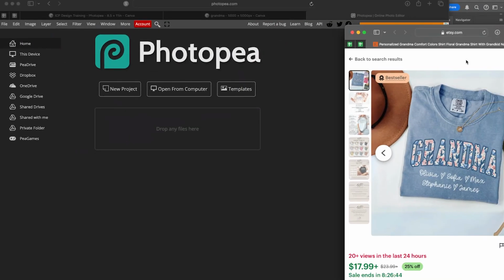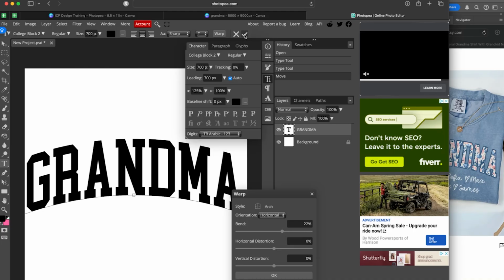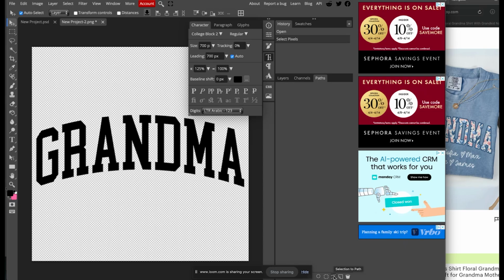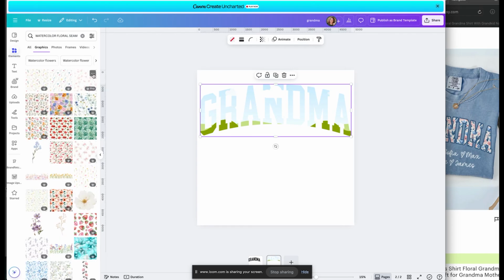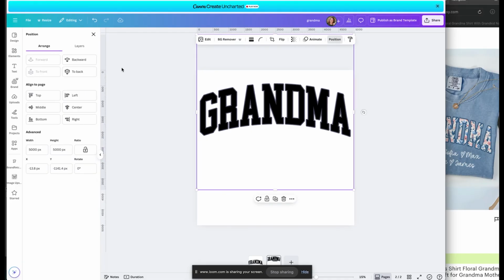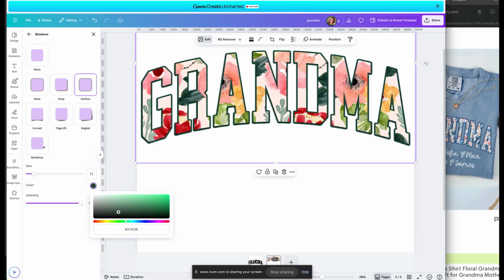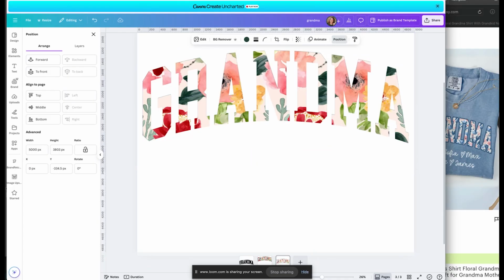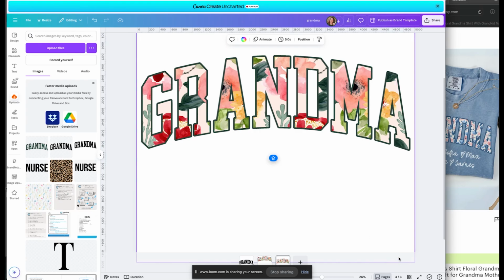Use this FREE PRO effect to set your shop apart!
In this video I show you how to create an arched text frame that you can drop any digital paper into, to make this trendy design that sells!

I have made over 1M in revenue on Etsy and want to share little tips and tricks that can set your designs apart from other Etsy sellers! I am a coach at Inner Circle Prints, where we pair strategic product types with a proven, research-backed method to launch listings that drive sales inside of the market. You can find out more at innercircleprints.com!